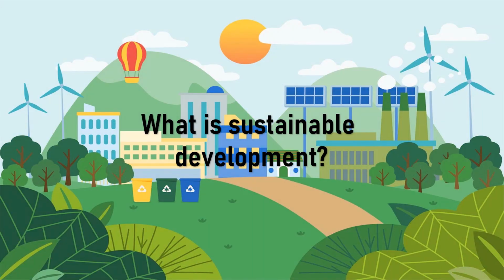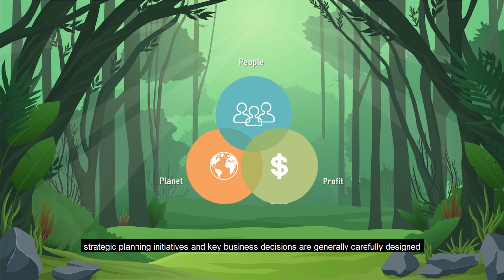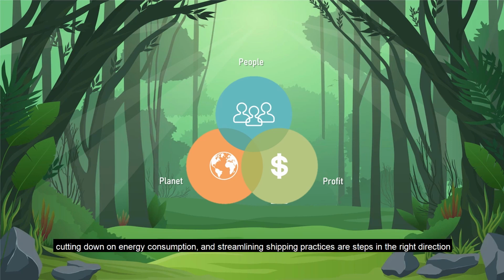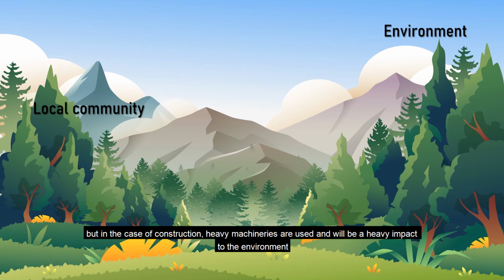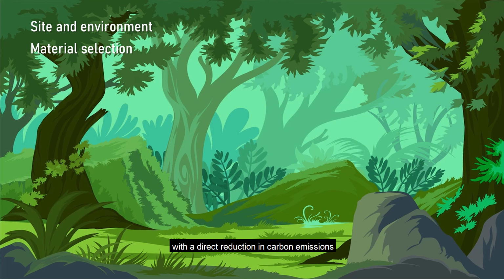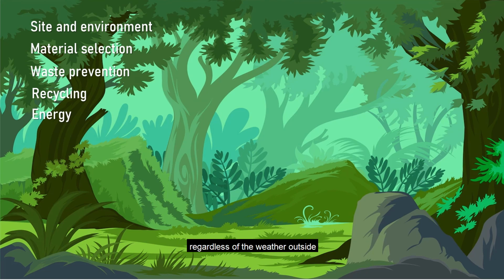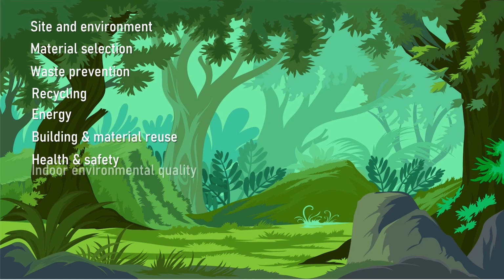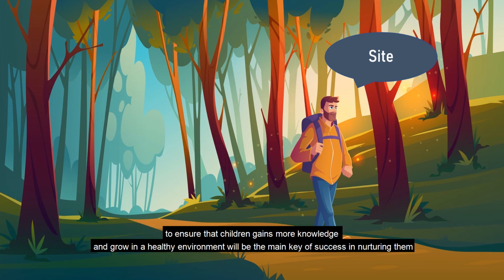Sustainable Construction Management BFC32307 Group 5 Section 1